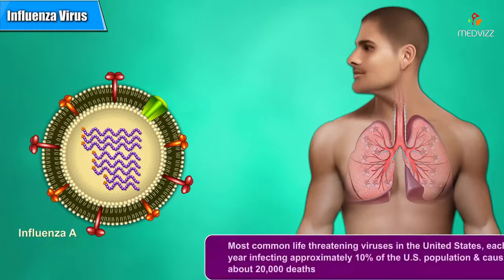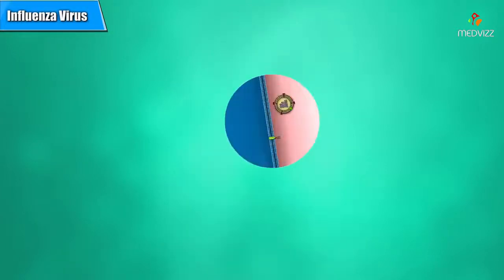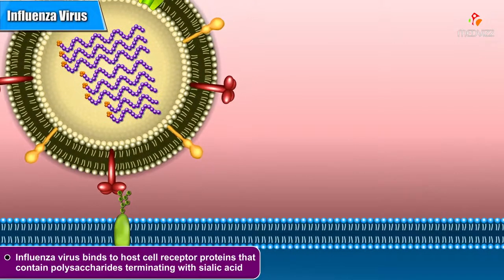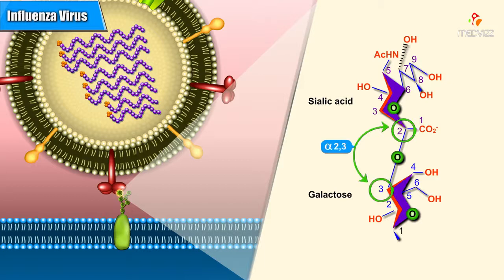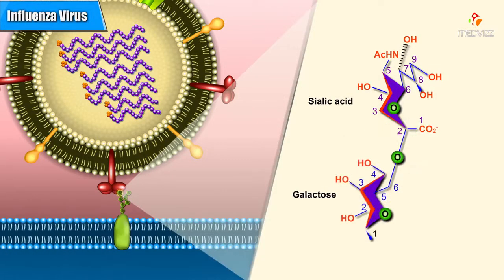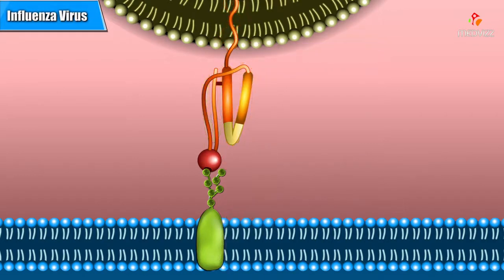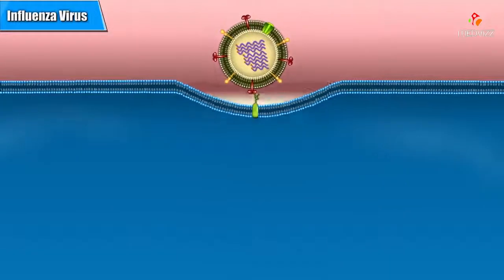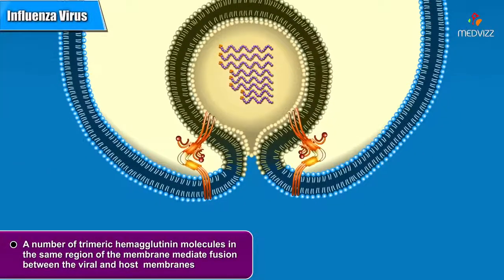Grip nedir? Grip virüsü influenza nasıl bulaşır? Hastalığa nasıl neden olur?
Mikrobilim artık YouTube'da!
Mikrobilim; genç bir mikrobiyoloğun akademi ve bilim yolculuğundaki maceraları, hikayeleri ve tutkularıdır diyebiliriz.

Desteğiniz için şimdiden teşekkür ederiz.